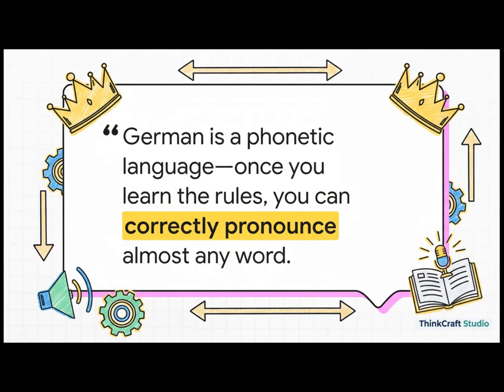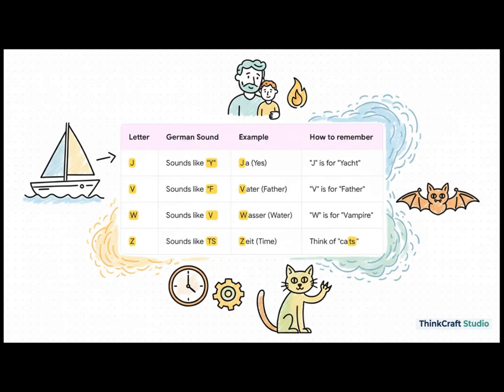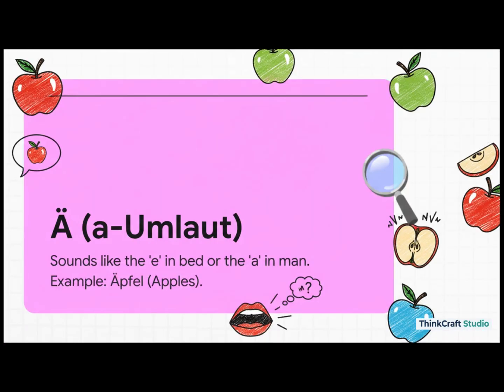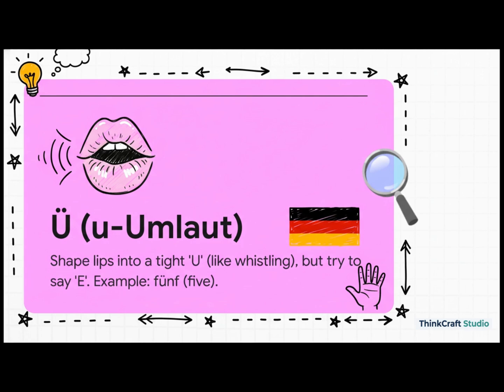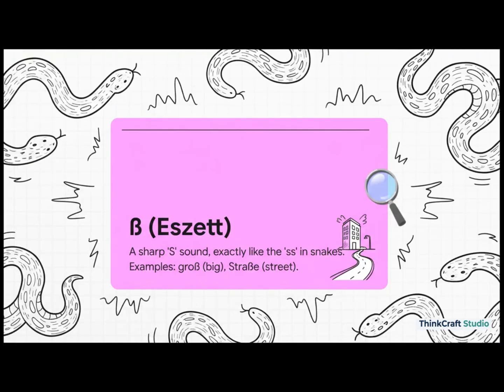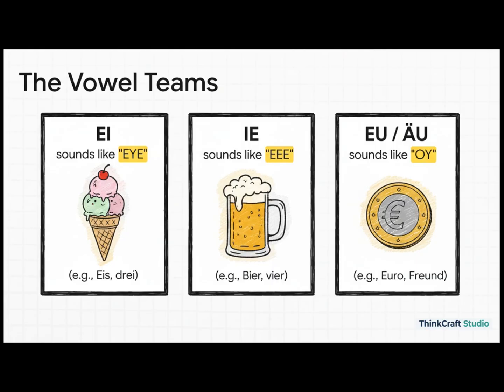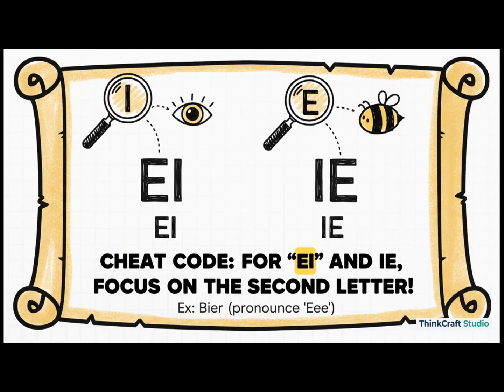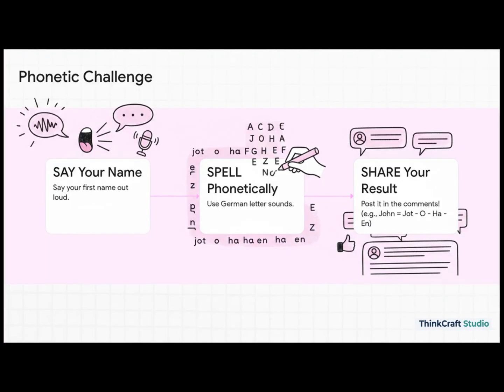German Alphabet & Pronunciation Explained (Lesson 2)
Confused by the dots on the letters (ä, ö, ü)? Struggling to pronounce "Eichhörnchen"?

In Lesson 2 of our German for Absolute Beginners course, we are cracking the code of German pronunciation. The good news: German is a phonetic language! Once you learn the rules in this video, you will be able to pronounce almost any word you see perfectly.

In this video, you will learn:

The 4 "Tricky Letters" that sound completely different from English.

How to finally pronounce the Umlaute (Ä, Ö, Ü).

The difference between "EI" and "IE" (The Beer Rule! ).